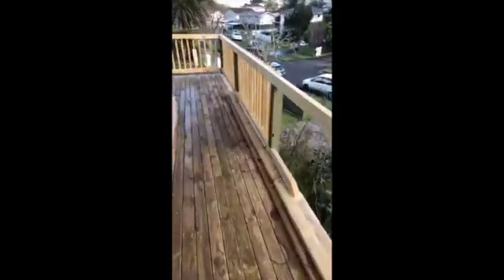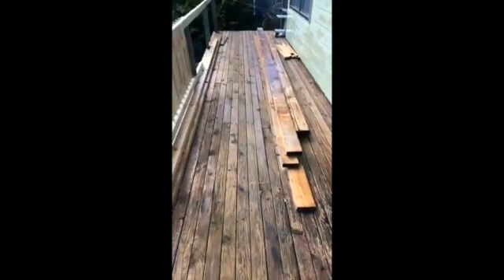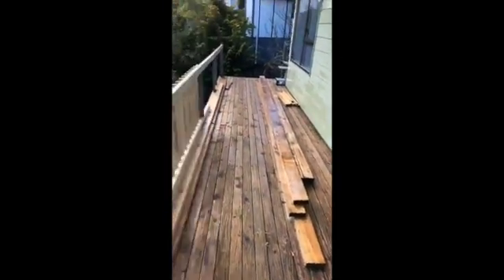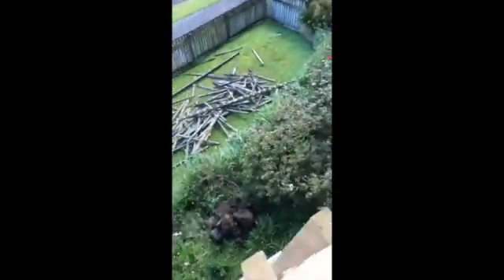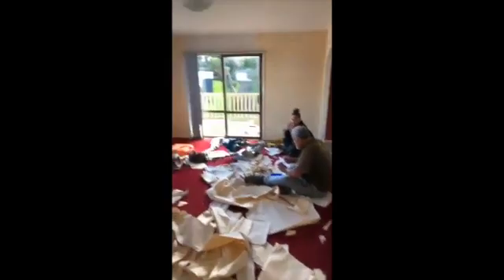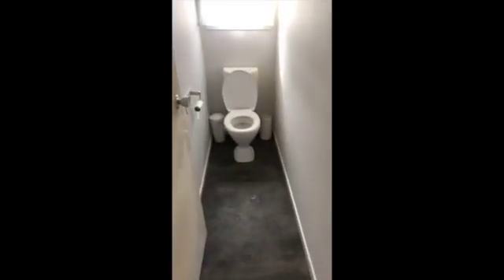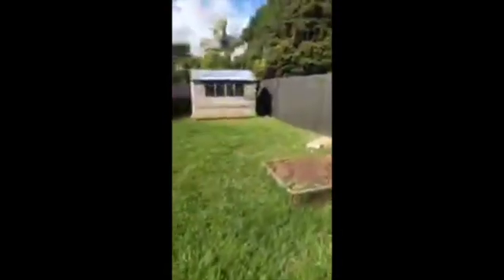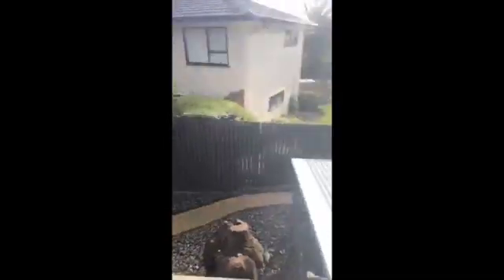Goodwood Heights Project Aug - Sept 2018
Goodwood Heights Trade Property Aug - Sept 2018
Buy and sell 3brm 90sqm property, basic renovation and tidy up